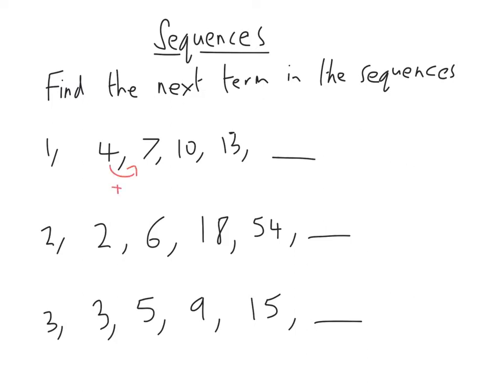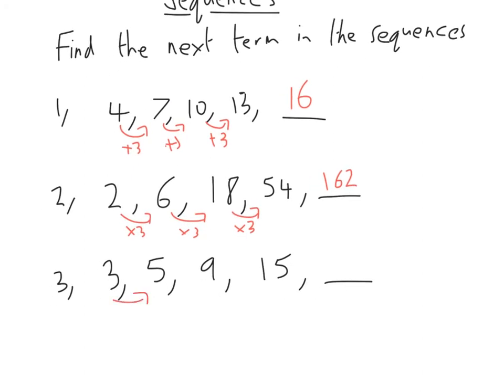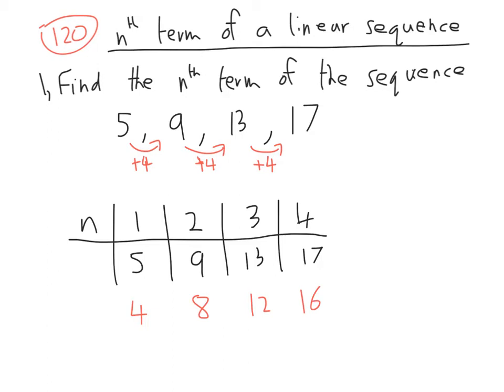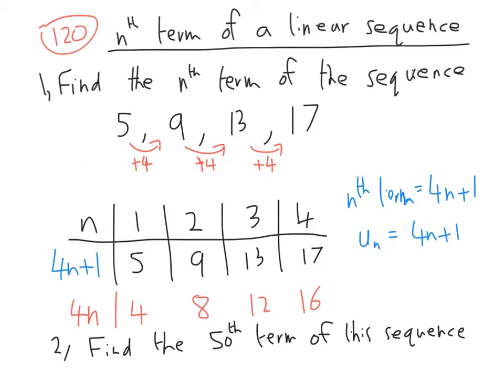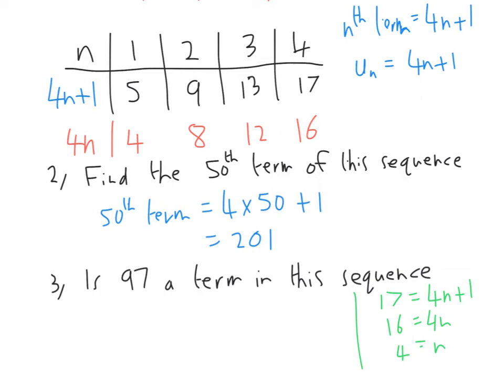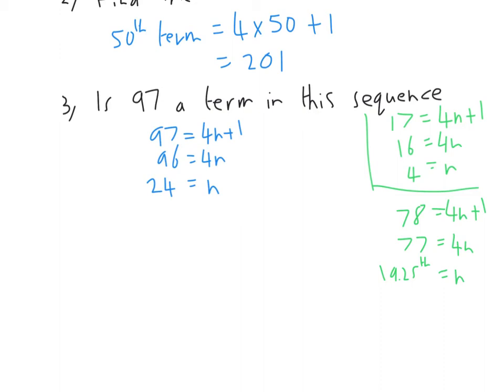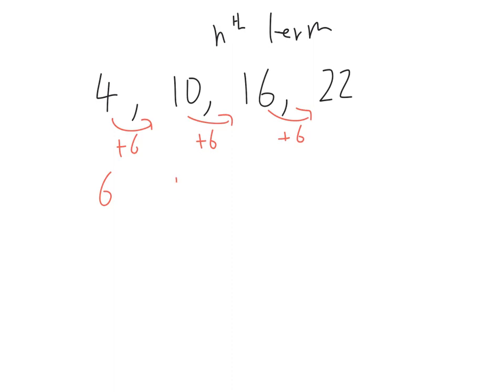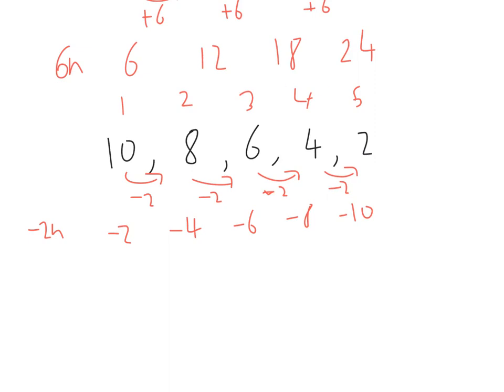Year 12 objective 120